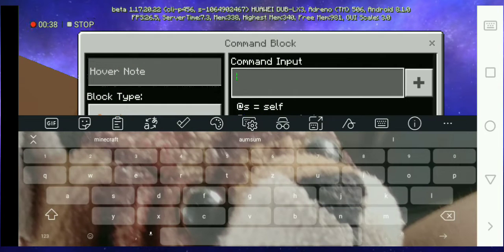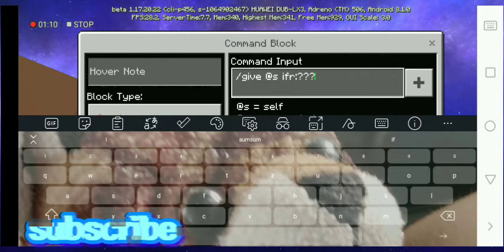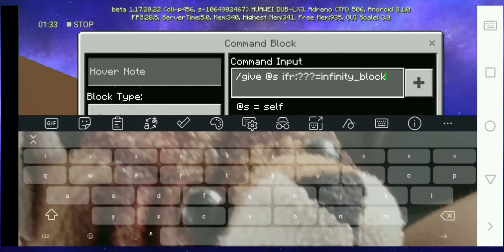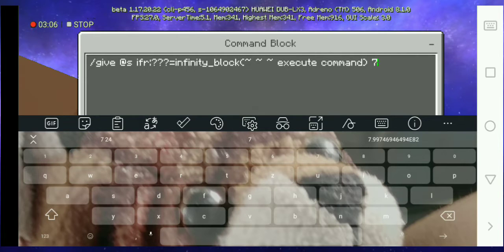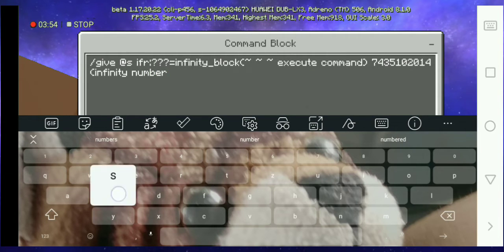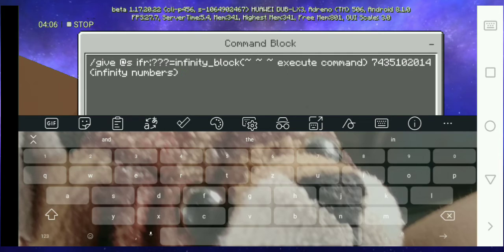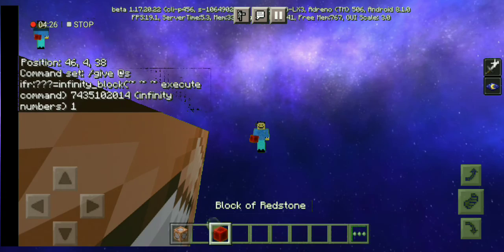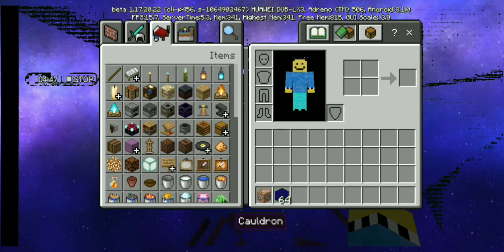how to get infinity block in minecraft (works on pocket edition and bedrock edition)